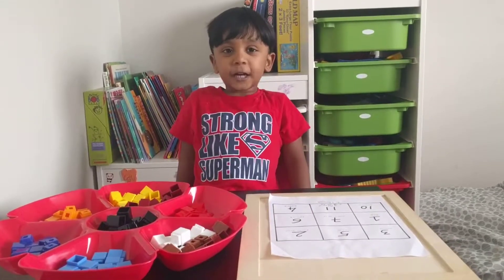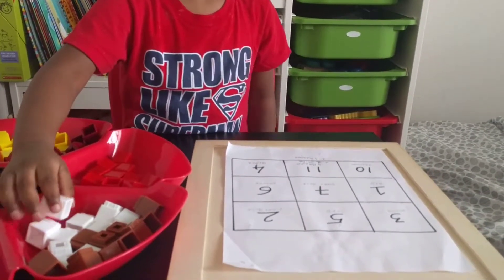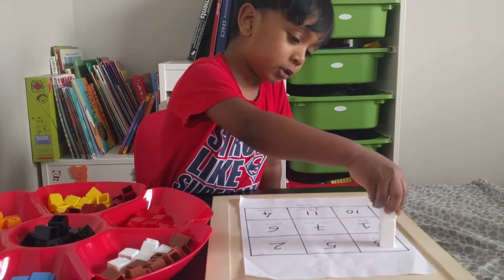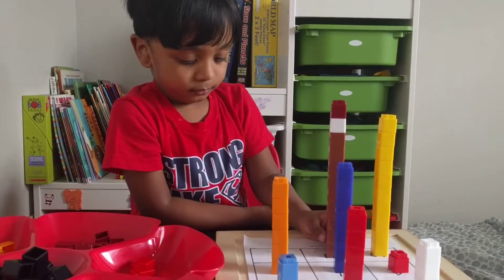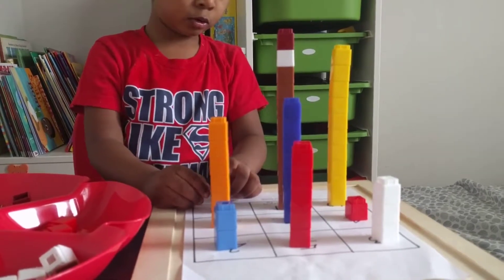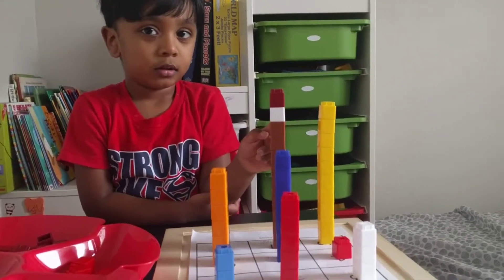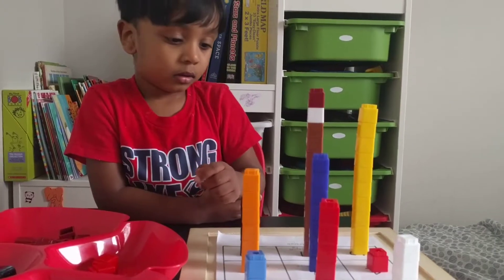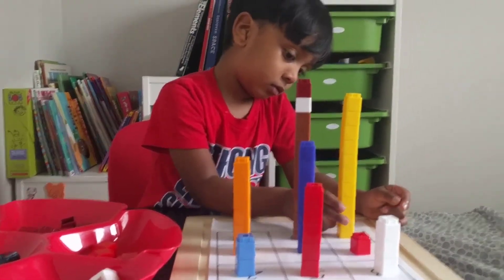Color Cube-Tower counting activity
Counting activity,   building color towers with the math cubes.
Used - Unifix cubes, Grid with numbers.